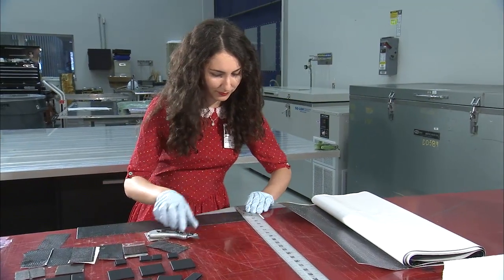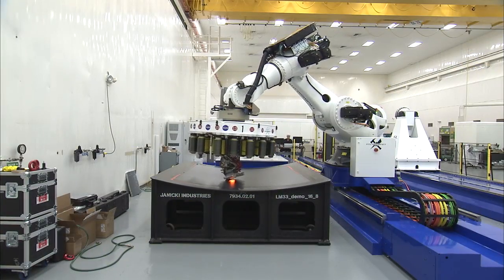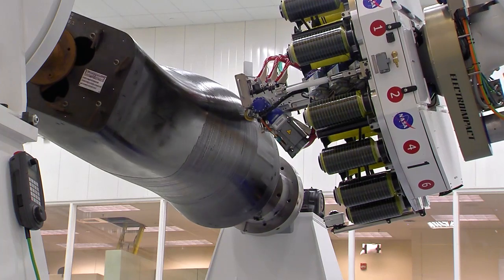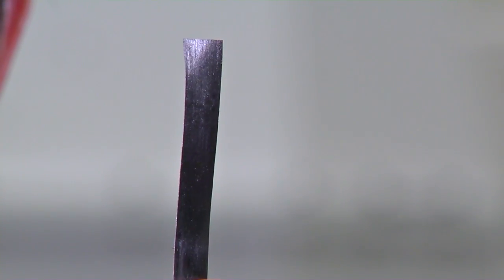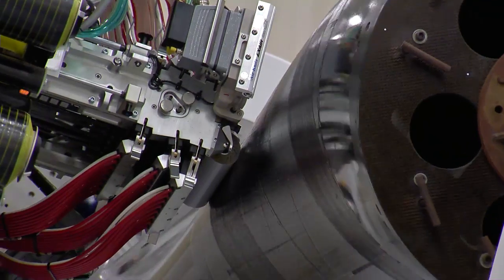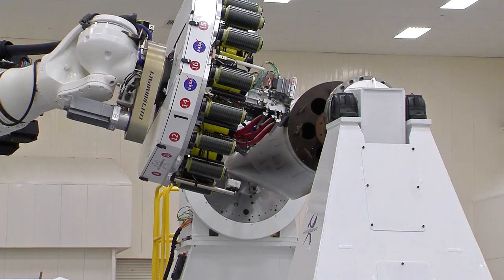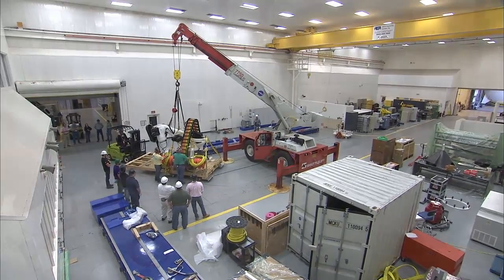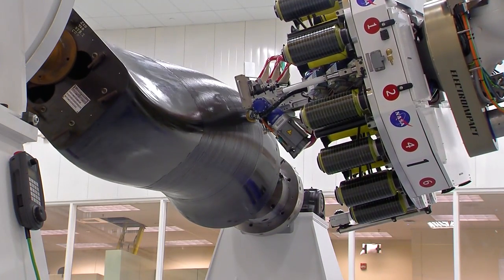Robotic Manufacturing System Will Build Biggest Composite Rocket Parts Ever Made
Experts explain how a new robotic composite fiber placement system will be used to build large space structures for space vehicles. Lightweight composites have the potential to increase the amount of payload that can be carried by a rocket along with lowering its total production cost. The robotic system is part of the Composites Technology Center at NASA’s Marshall Space Flight Center in Huntsville, Alabama.
(NASA/MSFC video)